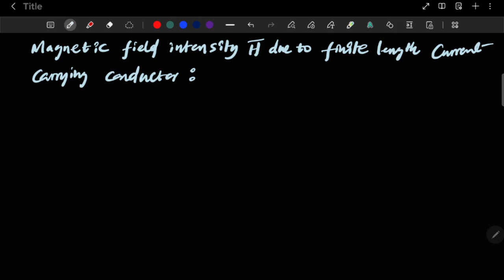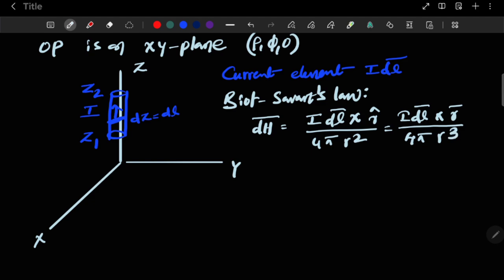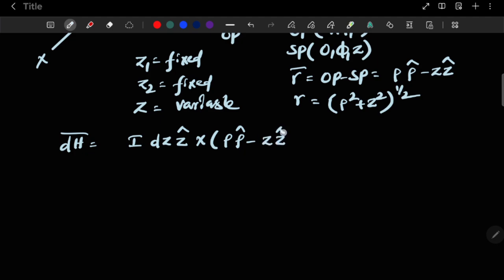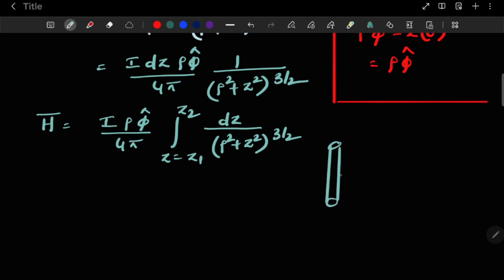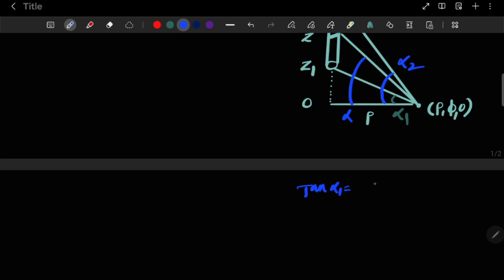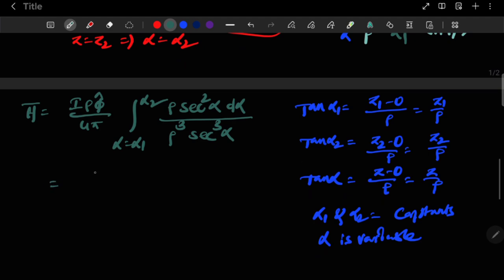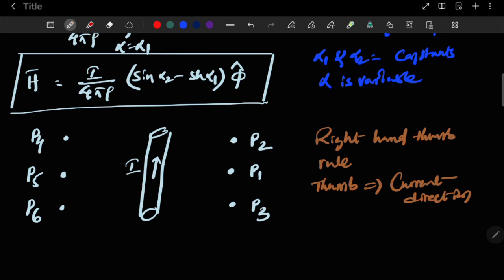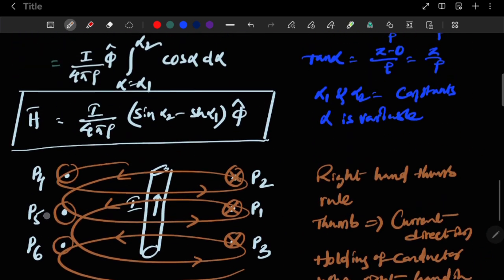Magnetic field intensity due to finite length current carrying conductor